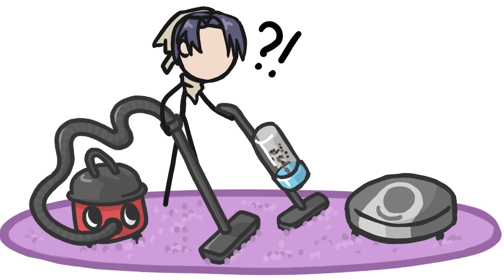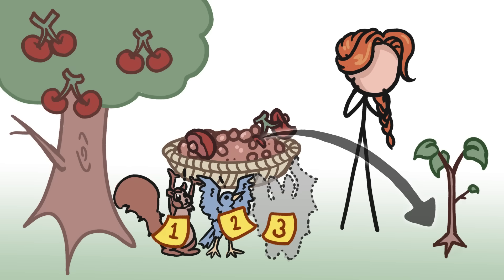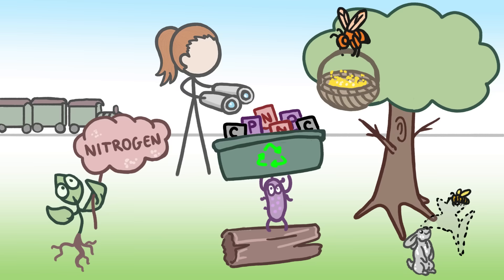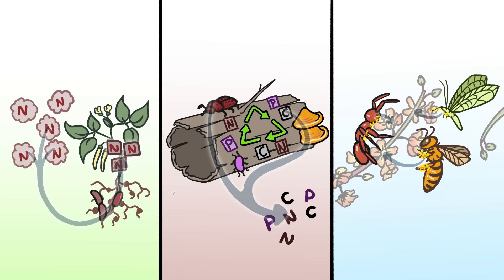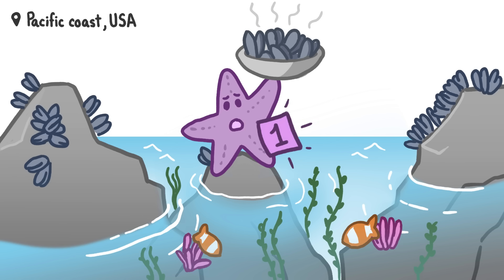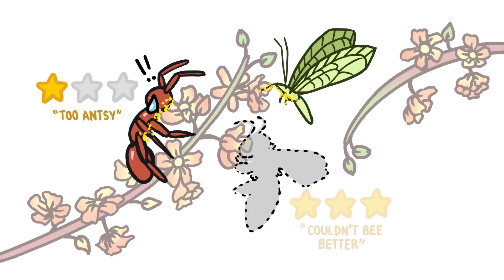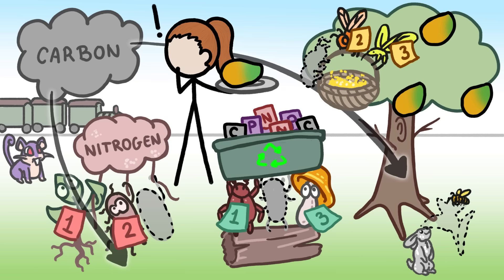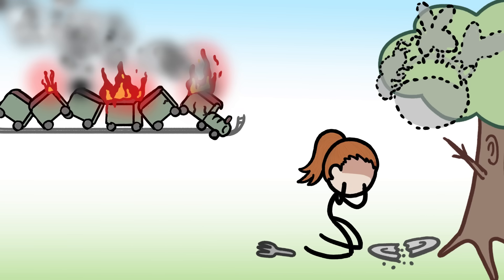They all do the same, but we still need them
Who needs redundancy? Well, everyone, it turns out.

To learn more about this topic, start your googling with these keywords:
- Ecological redundancy (also: functional redundancy or functional equivalence): the ecological phenomena that multiple species representing a variety of taxonomic groups can share similar roles in ecosystem functionality
- Legume: a plant in the Fabaceae family
- Nitrogen fixation: the chemical process by which atmospheric nitrogen is assimilated into organic compounds

CREDITS
Aldo de Vos | Music

OUR STAFF
Lizah van der Aart • Sarah Berman • Arcadi Garcia i Rius
David Goldenberg • Melissa Hayes • Alex Reich
Henry Reich • Peter Reich • Ever Salazar
Leonardo Souza • Kate Yoshida

REFERENCES
Cardinale BJ, et al. (2011). The functional role of producer diversity in ecosystems. Am. J. Bot., 98 (2011), pp. 572-592.

Clarke DM & Hollister I. (2010) Introduction to Redundancy. Safety and Reliability 30:4, 4-15.

Huda AN, Salmah MRC, Hassan AA, Hamdan A, Razak MNA. 2015. Pollination services of mango flower pollinators. Journal of Insect Science 15: 113.

Naeem, S. (1998) Species Redundancy and Ecosystem Reliability. Conservation Biology, 12, 39-45.

Paine, RT (1966). Food web complexity and species diversity. American Naturalist 100: 65– 75.